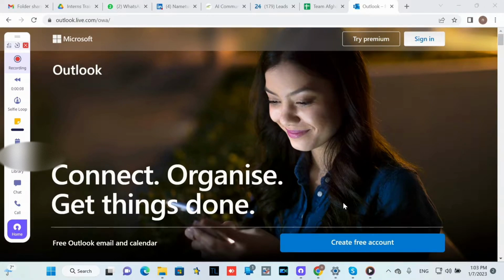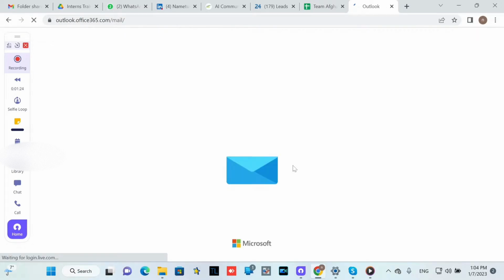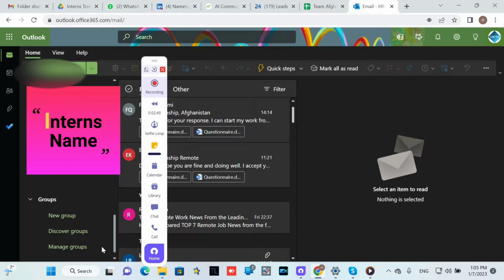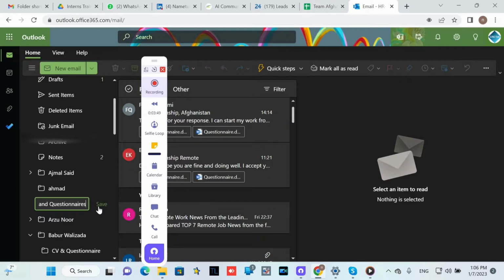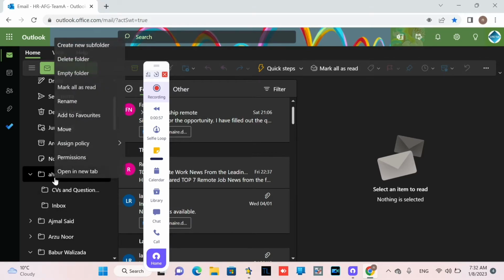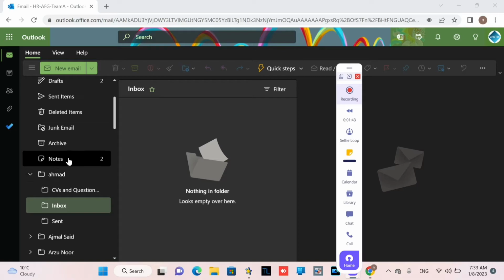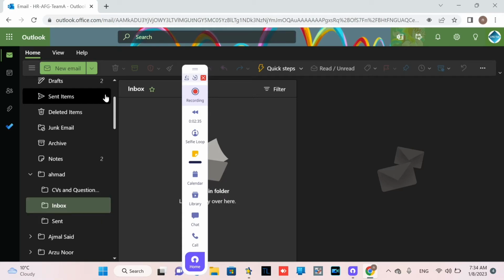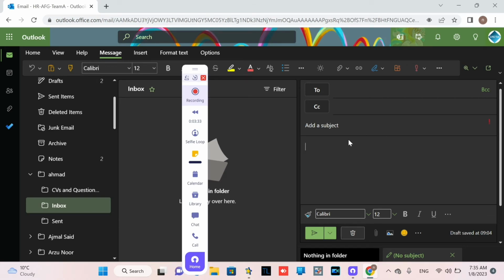T4: Outlook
Here in T4, you will get to know more about outlook, how to use it and what are the steps for you to take in order to set up you outlook.